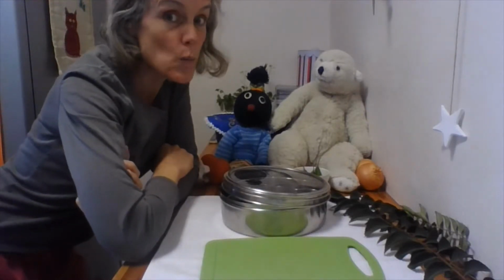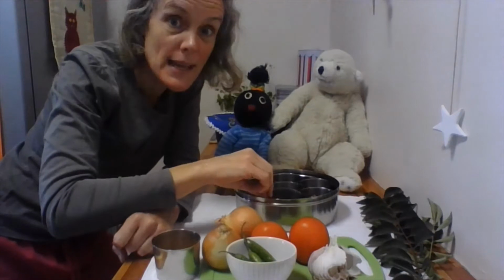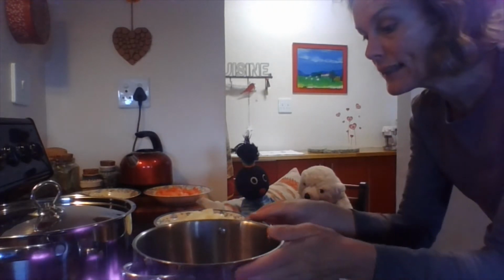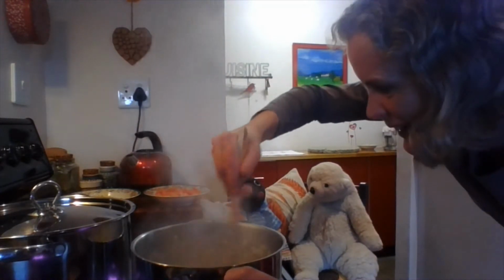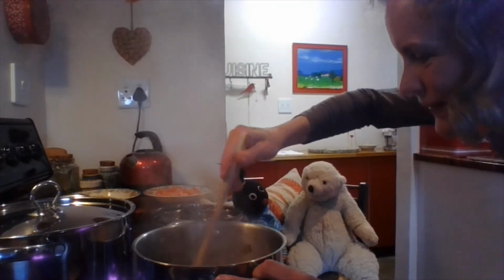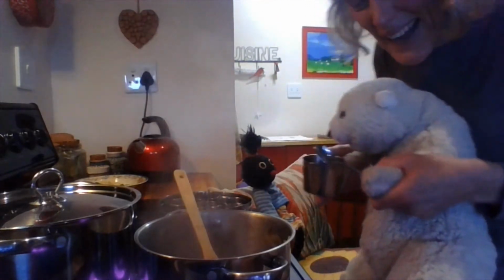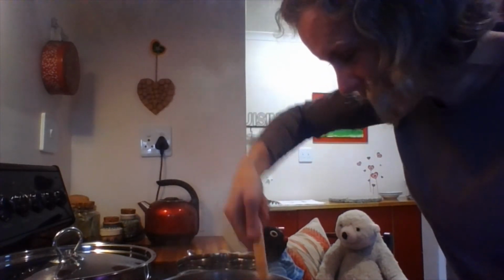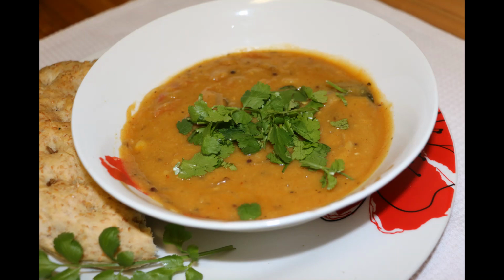2 cooking the chutney to go with our dhal with Tefnut and Lucy